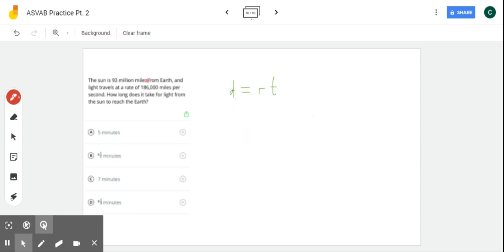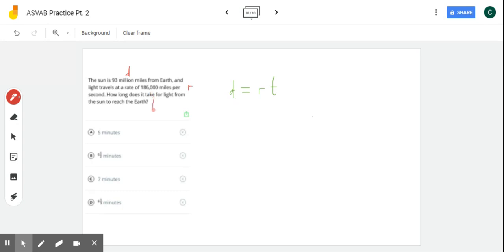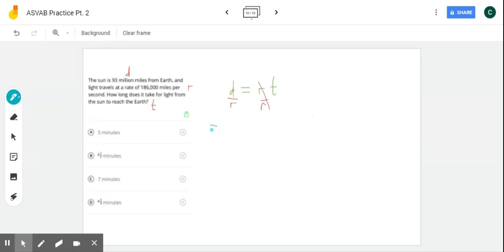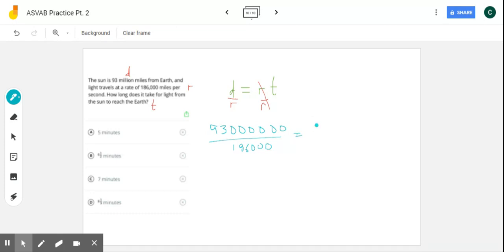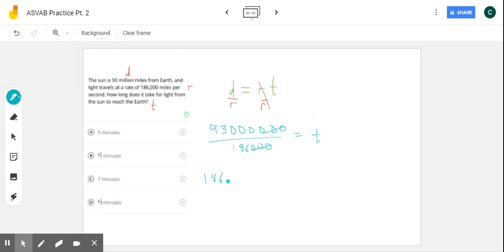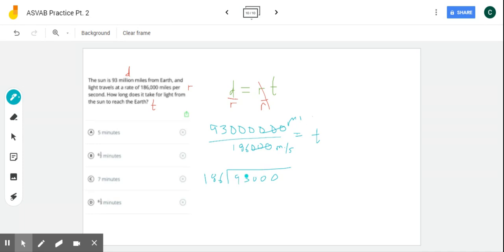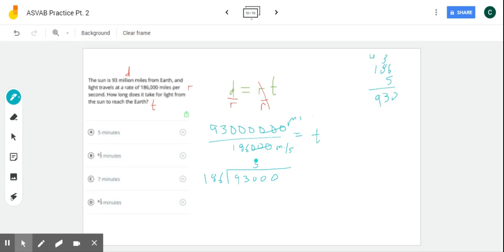ASVAB Practice Pt. 2 - Google Jamboard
Distance, rate, time part 2